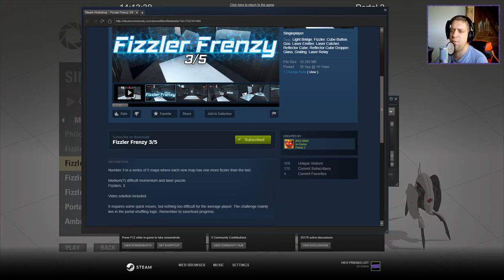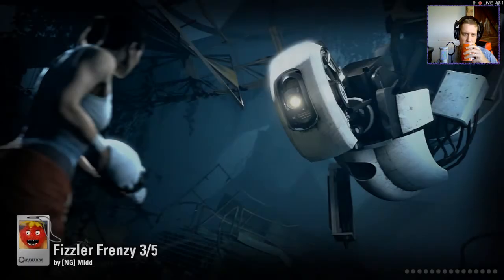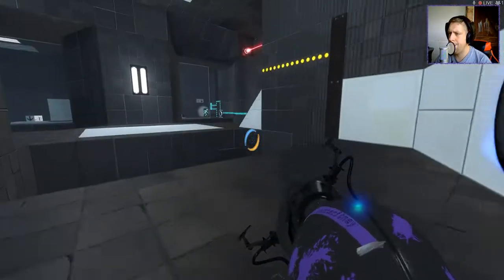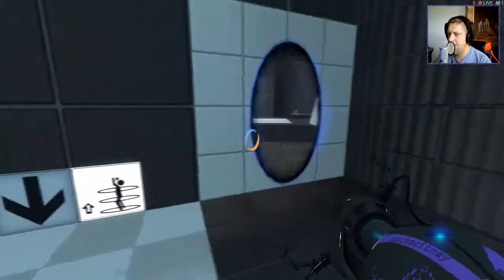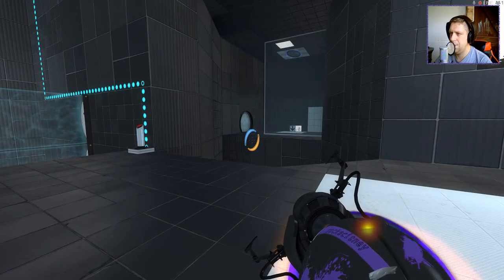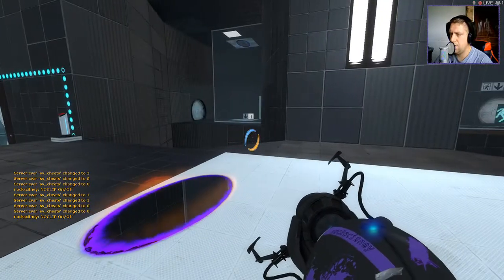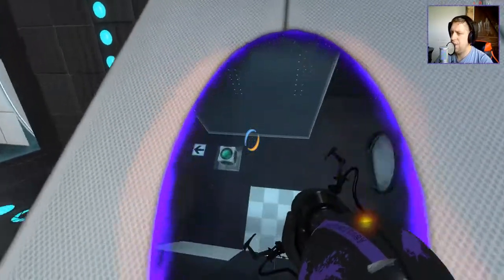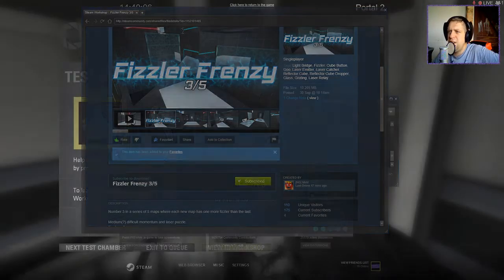[Portal 2] "Fizzler Frenzy 3/5" by [NG] Midd